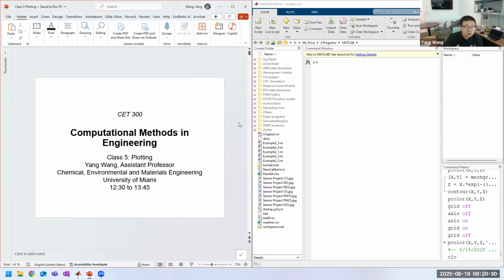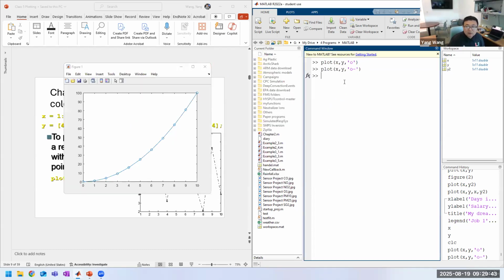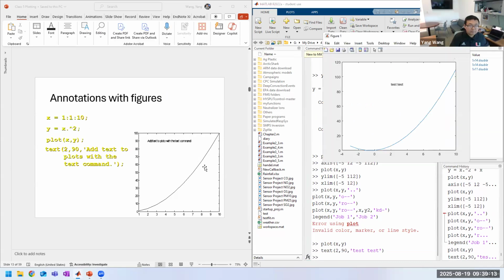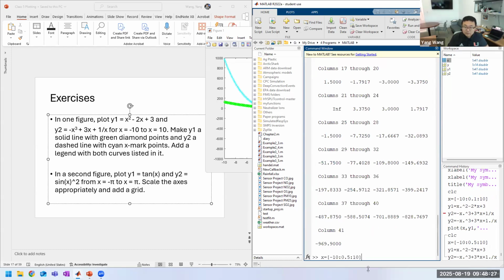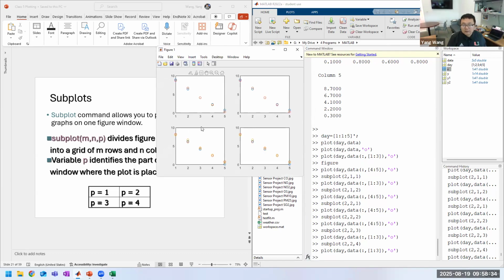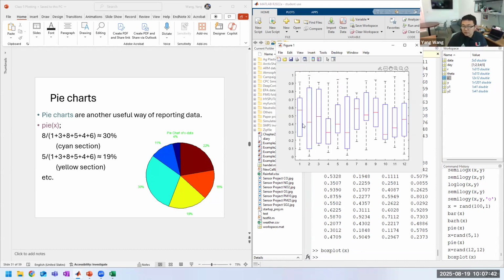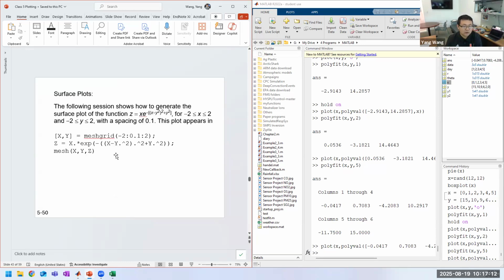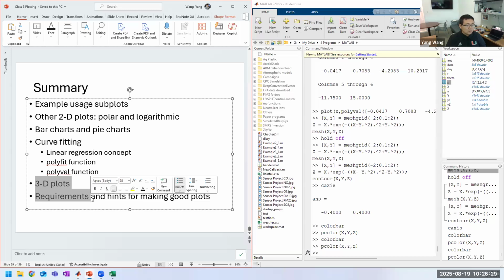Class 5 MATLAB: Plotting